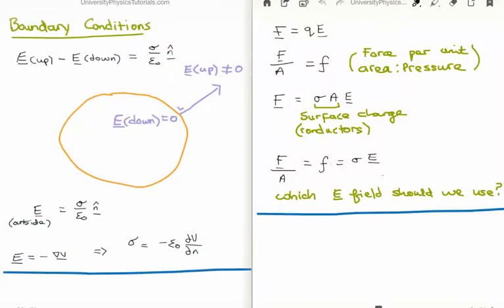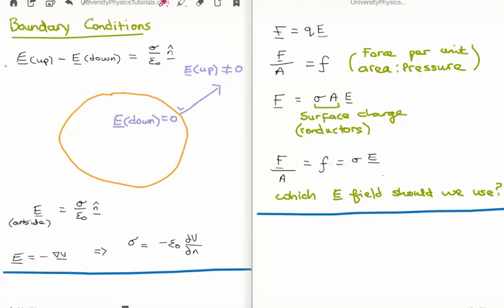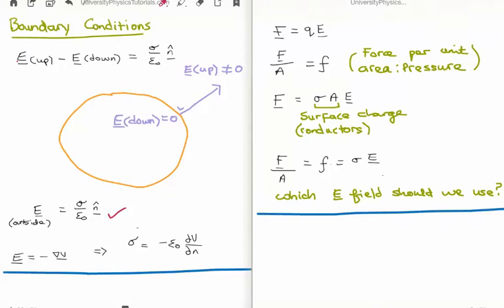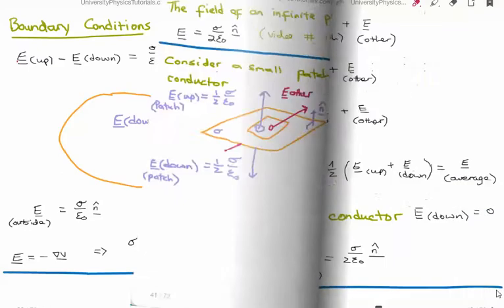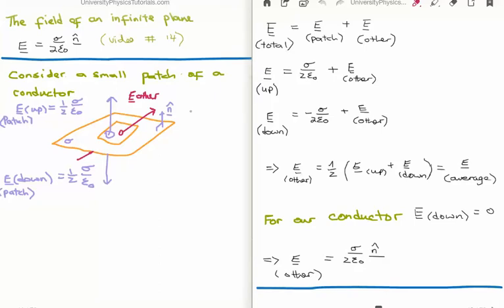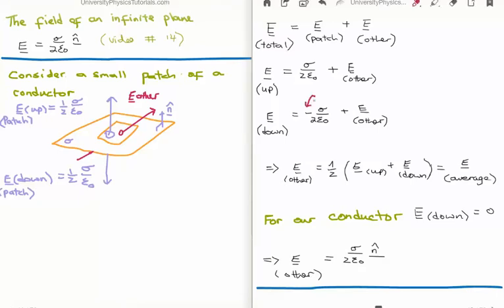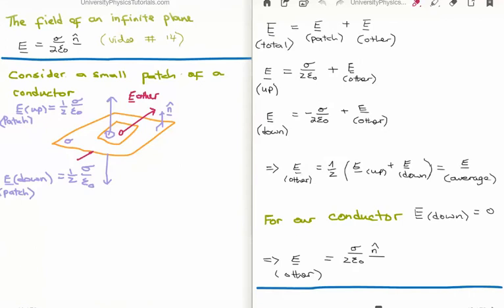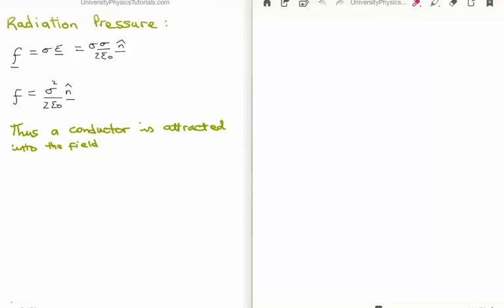Electrostatics 30 : Radiation Pressure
In this video I continue with my series  of tutorial videos on Electrostatics. These videos follow on from my tutorial series on 'Vector Calculus for Electromagnetism' and are in preparation for my tutorial series on 'From Electromagnetism to Optics'.

Specifically in this video I discuss electrostatic radiation pressure. This is an interesting topic which may be counter intuitive. It should however be intuitive because we know that the time rate of change of momentum is force. We know that Electric Fields cause a force on charged particles. So it should not be surprise that the field can also carry momentum and can cause a pressure. This can be seen in the Crookes' Radiometer.

This series is pitched at undergraduate level.